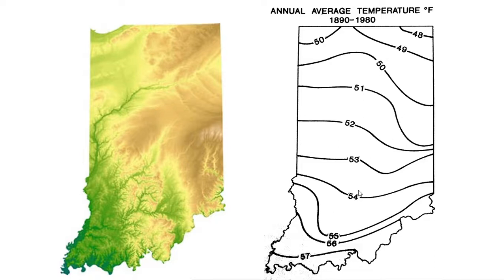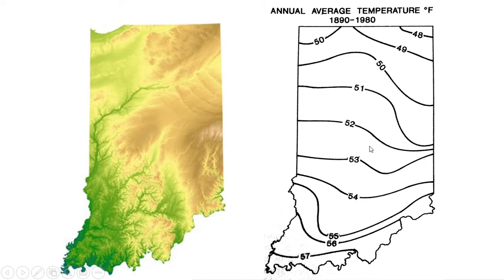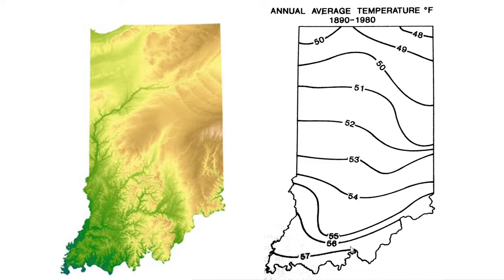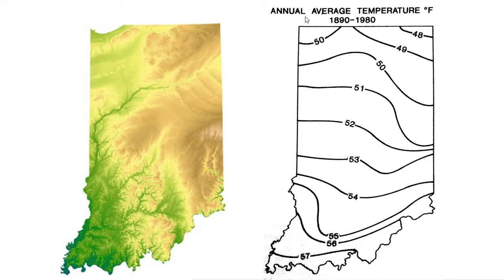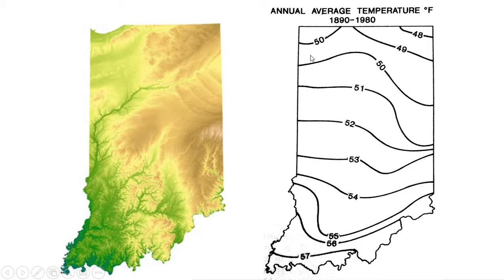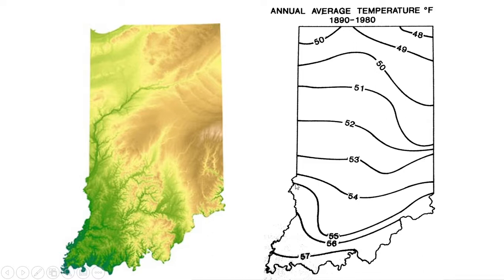Indiana Isotherms Explained